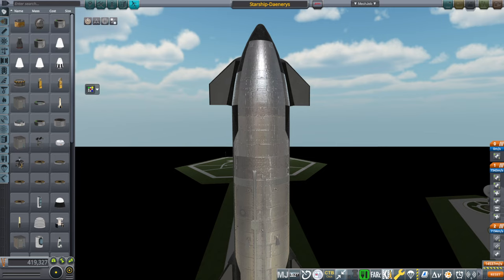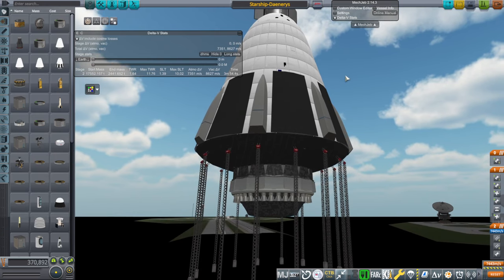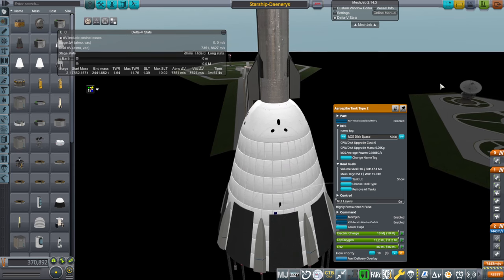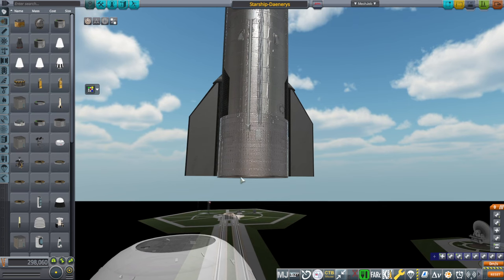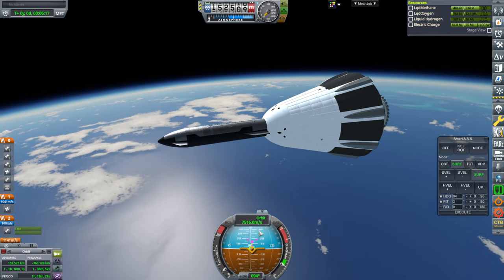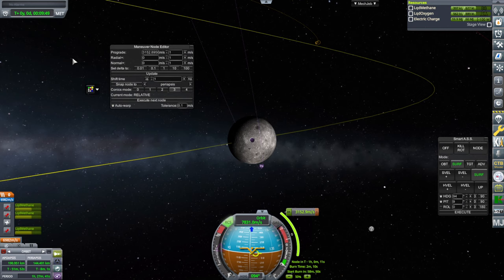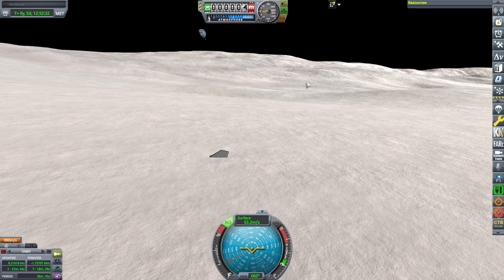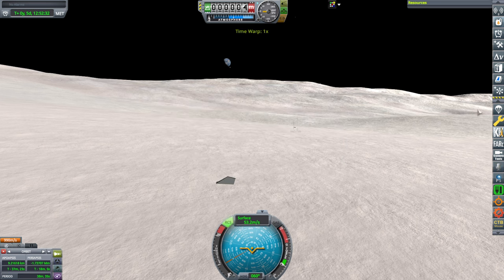Starship Direct to the Moon (RO in KSP 1.12)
I reintroduce the Daenerys Aerospike SSTO and test it in this version of KSP (it was originally made in 1.8.1).